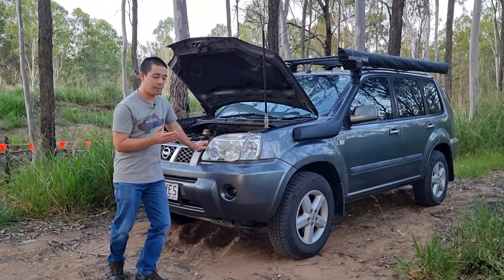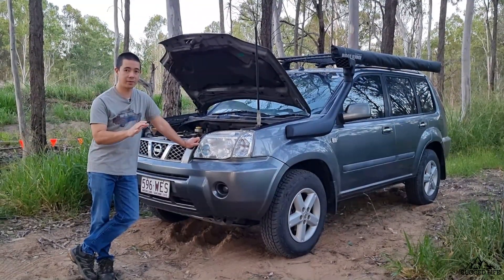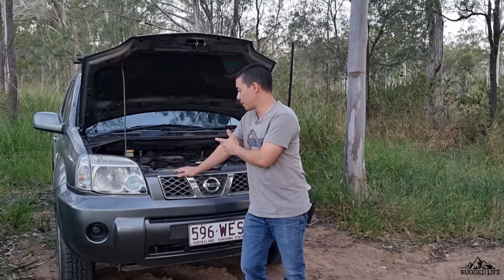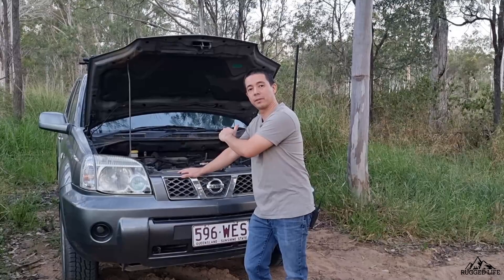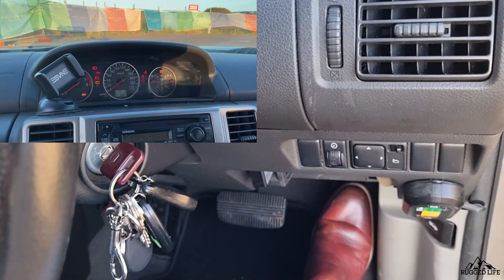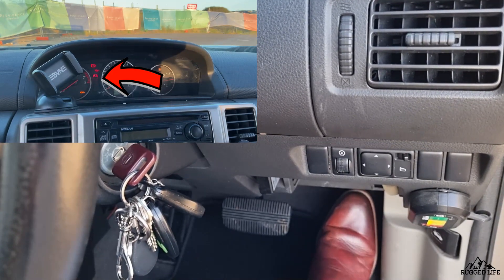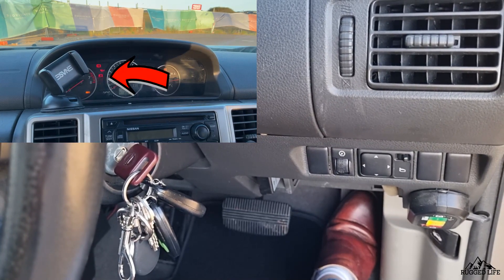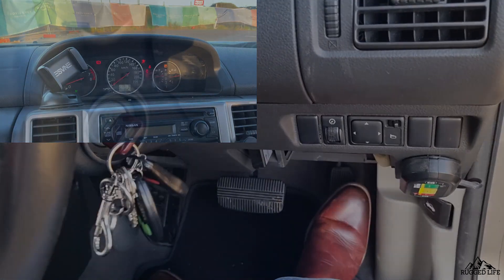Nissan QR25DE X-trail ECU relearn procedure - How to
In this video, I discuss why, when and how to reset/relearn the ECU of Nissan's QR25DE engine used by various vehicles like the X-trail, Altima, Sentra Murano and many more.